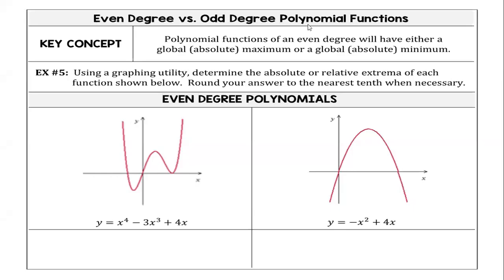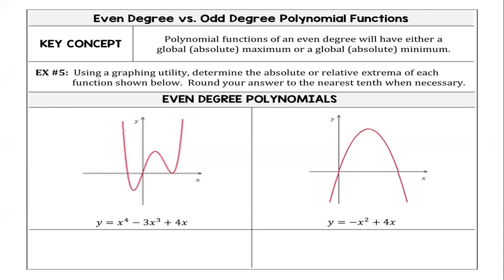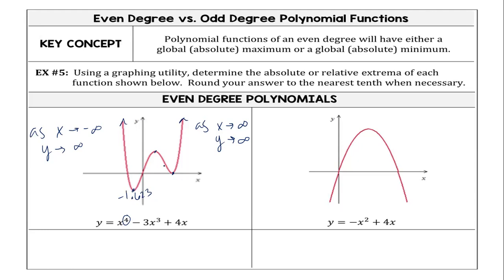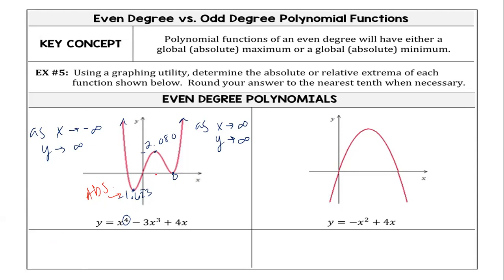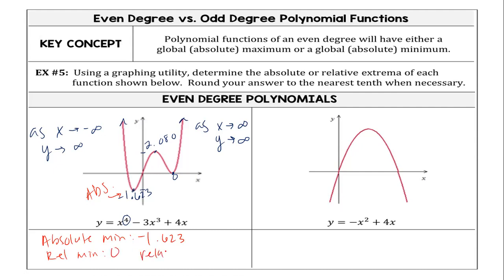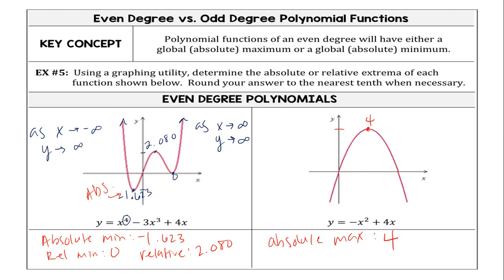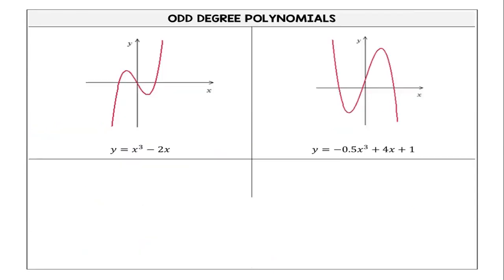1A.4 PT 2 Polynomial Even and Odd